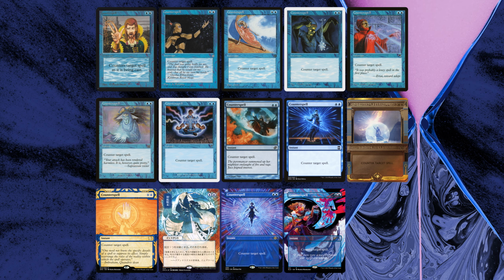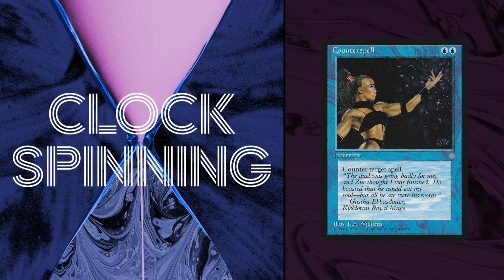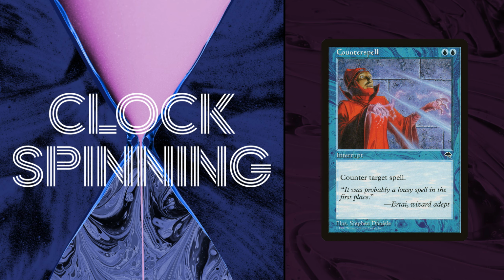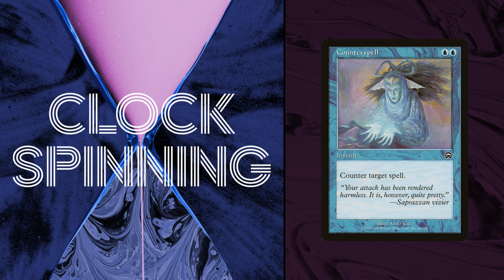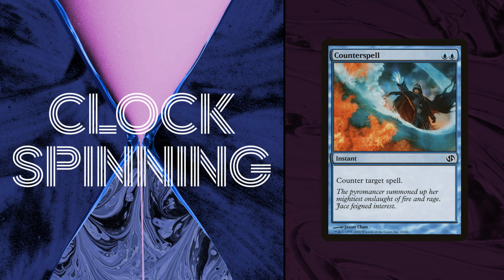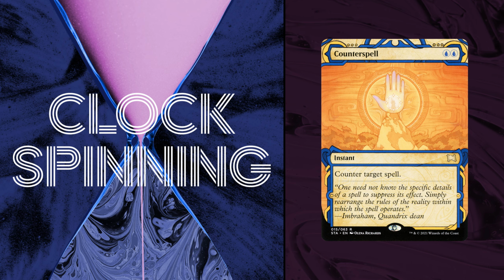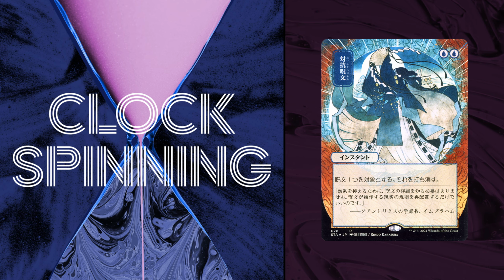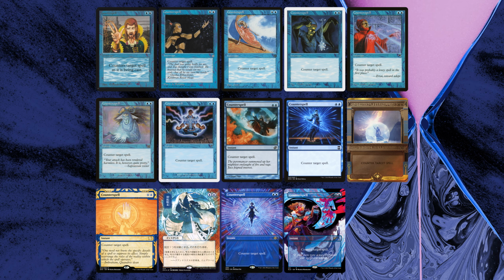Ranking every Counterspell art | 021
It’s one of Magic’s most iconic cards, but has Counterspell ever had the iconic art to match? Join us as we rate every Counterspell art ever printed.

0:00 - Intro
02:38 - Mark Poole (Alpha)
05:27 - Allen Williams (Ice Age)
08:33 - Dom! (DCI Legend Membership)
12:53 - Hannibal King (Fifth Edition)
14:33 - Stephen Daniele (Tempest)
18:04 - Gao Yan (Mercadian Masques)
23:34 - Mark Romanoski (Seventh Edition)
27:13 - Jason Chan (Duel Decks: Jace vs Chandra)
30:31 - Zack Stella (Eternal Masters)
32:10 - Chase Stone (Amonkhet Invocations)
35:13 - Olena Richards (Strixhaven Mystical Archive - EN)
38:04 - Rindo Karasuba (Strixhaven Mystical Archives - JP)
41:01 - Ryan Yee (Modern Horizons 2)
44:01 - Mateus Manhanini (Secret Lair Drop)
47:06 - Cube choice
48:06 - Outro

* Intro - To You, by Ikson
* Outro - Summer, by Ikson
* Destination, by Ikson (2:28)
* Hey, by Ikson (48:05)